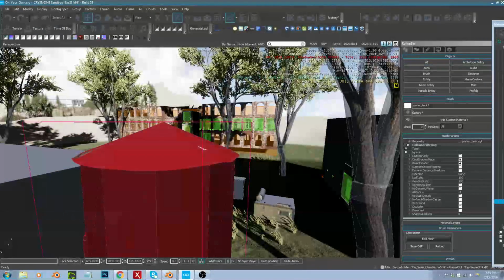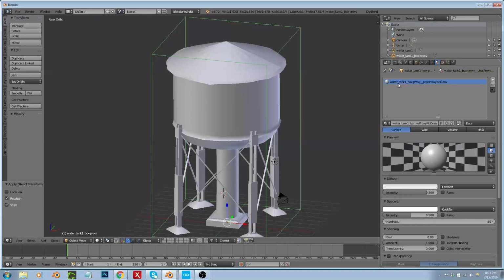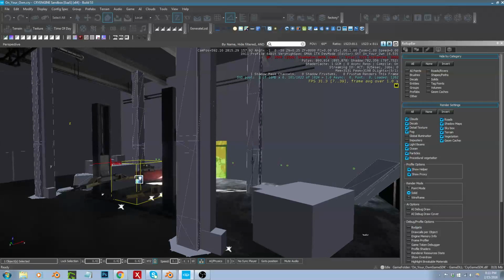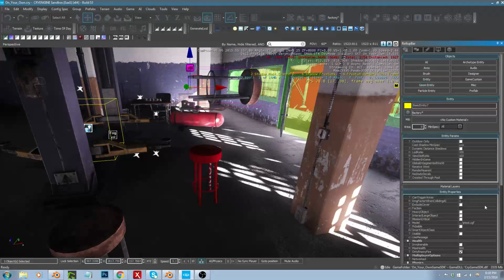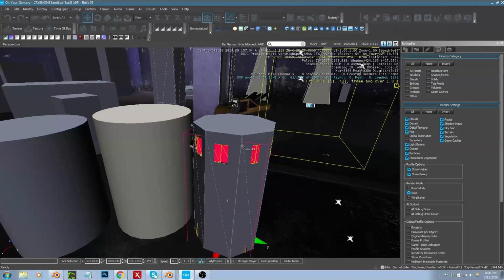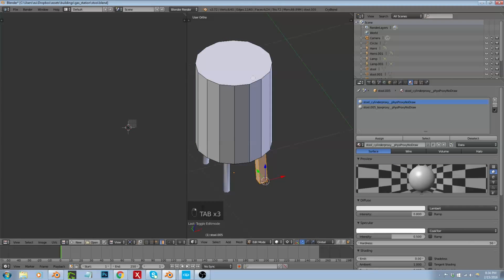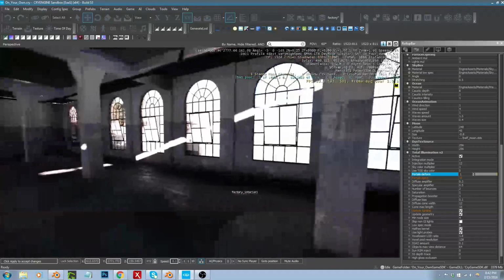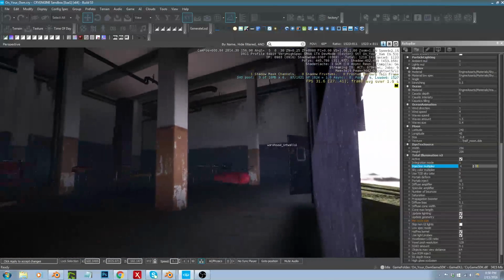On Your Own dev stream 47